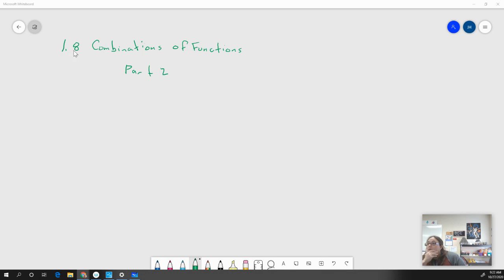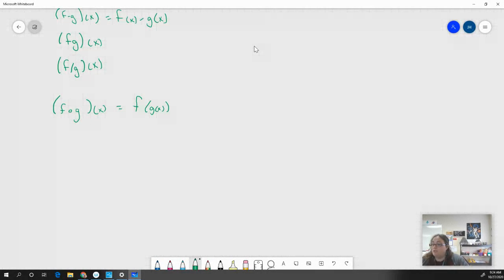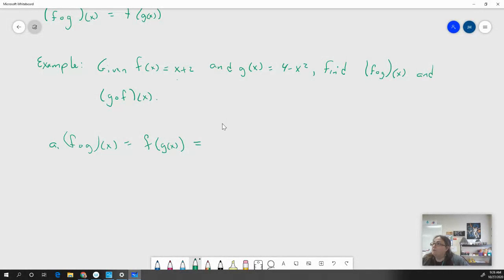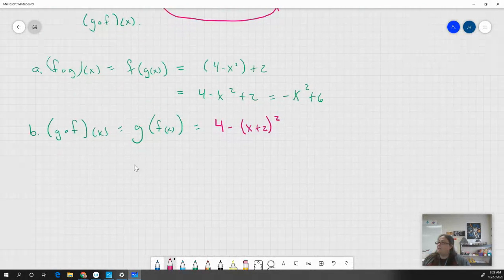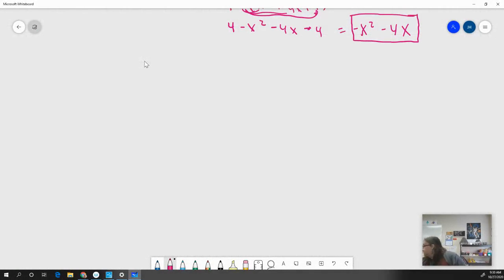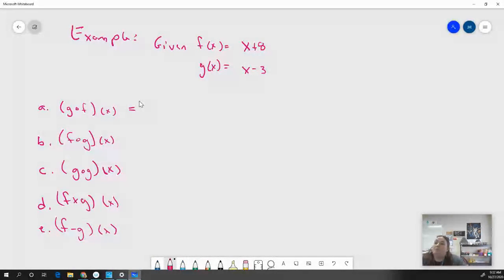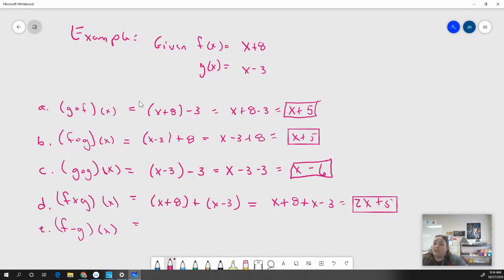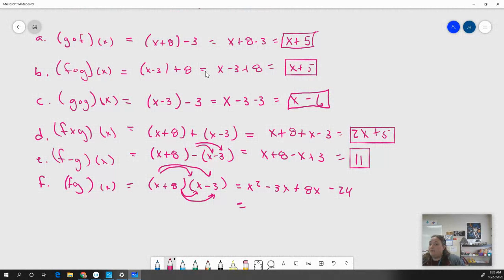PC 1.8 Combinations of Functions Pt.2